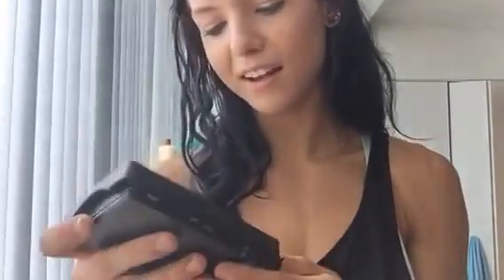Post workout proats: bikini prep 4 weeks out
Quick little post workout clip! If you would like to see a fullllll day of eating let me know!